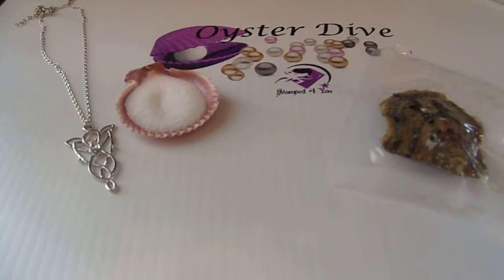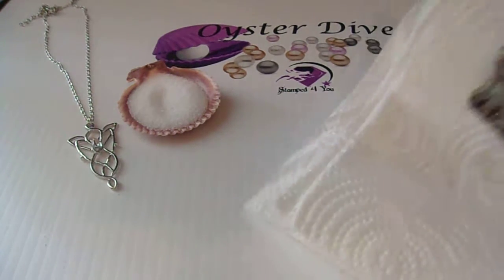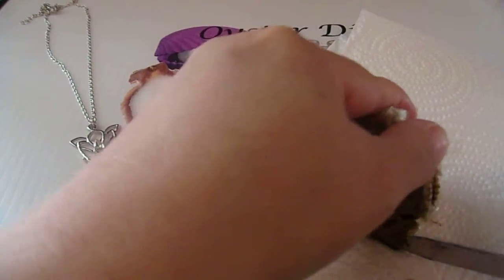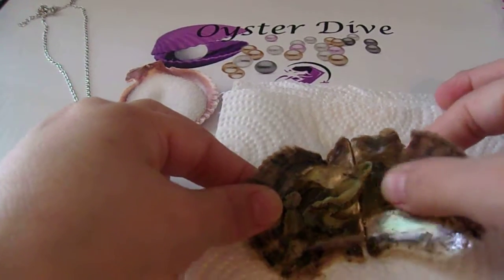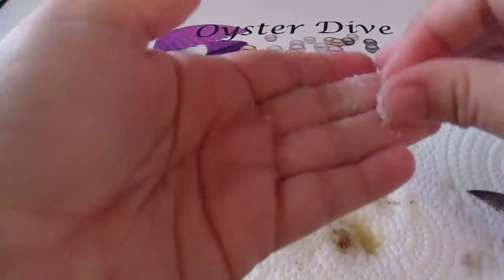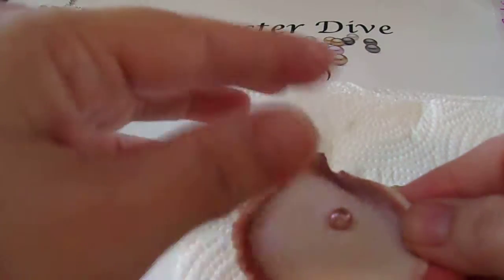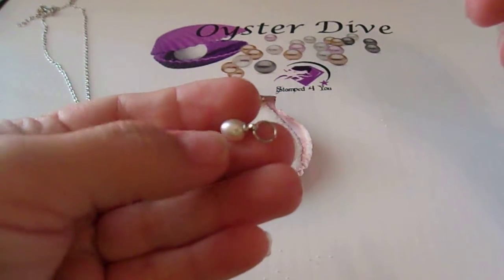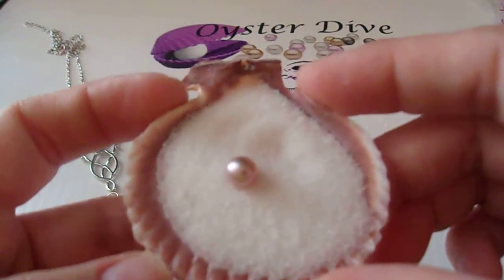Stamped 4 You - Oyster Dive - Tamara - VA